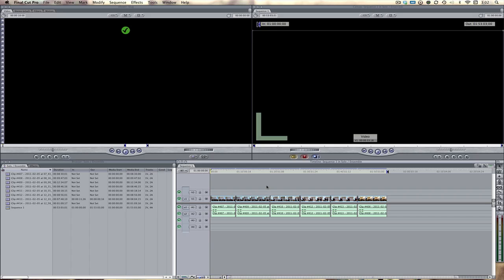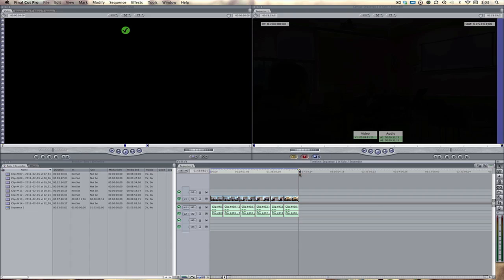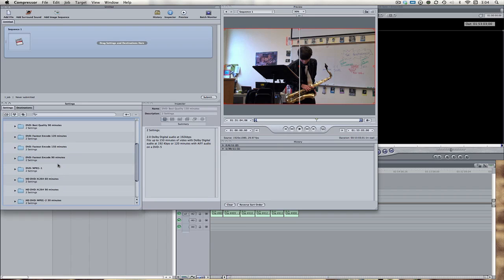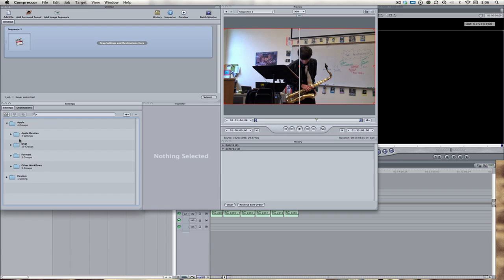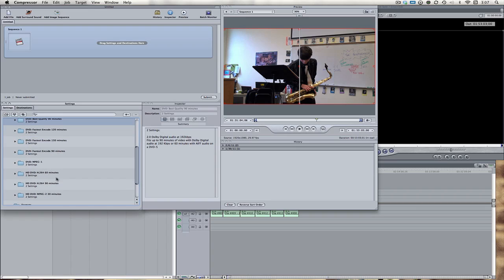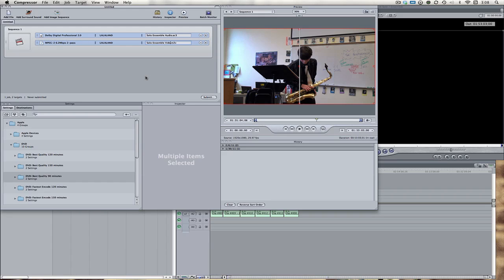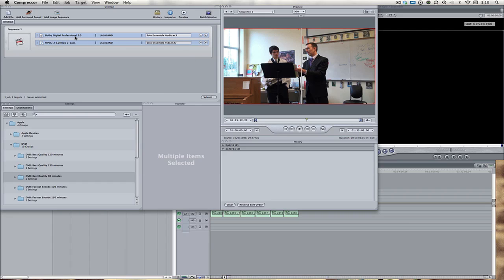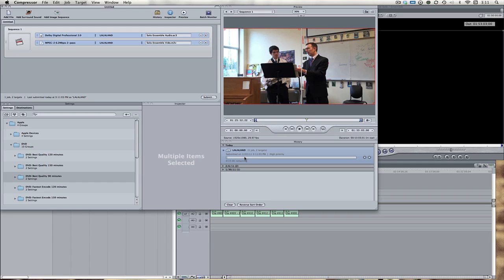DVD Studio Pro - Compressing Footage for DVD SP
In this tutorial, I show you how to use Compressor to compress your footage from Final Cut to get it into DVD Studio Pro.

NOTE:  DIFFERENT DVDS HAVE DIFFERENT MEMORY CAPACITIES!  MAKE SURE YOUR COMPRESSION IS LESS THAN 4.7GB OR LESS THAN 8.5GB!  I'LL TALK MORE ON THIS IN THE NEXT TUTORIAL

More too love...